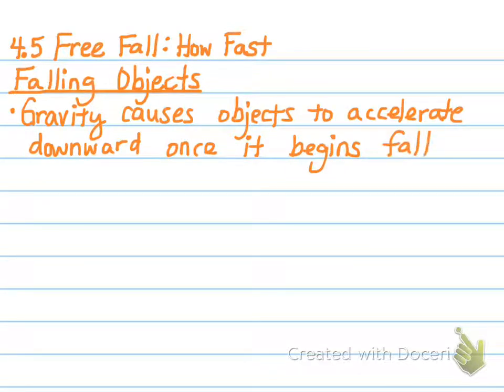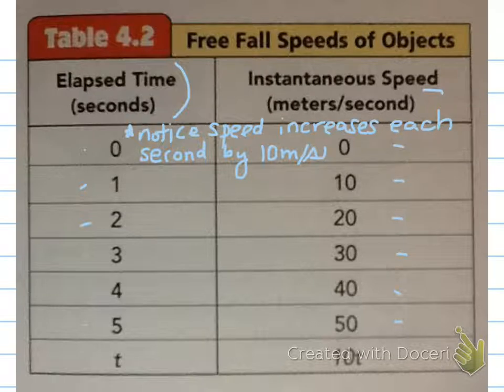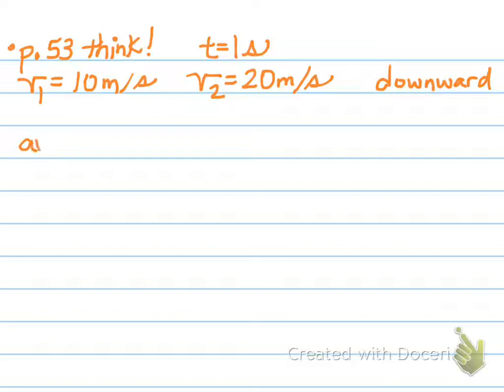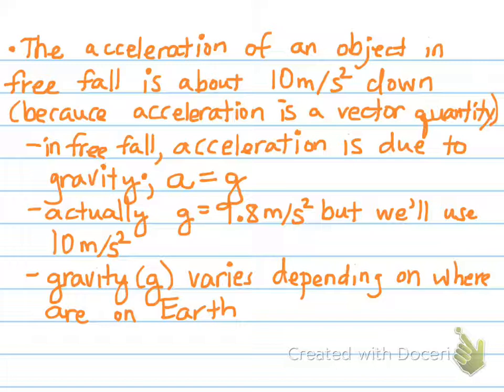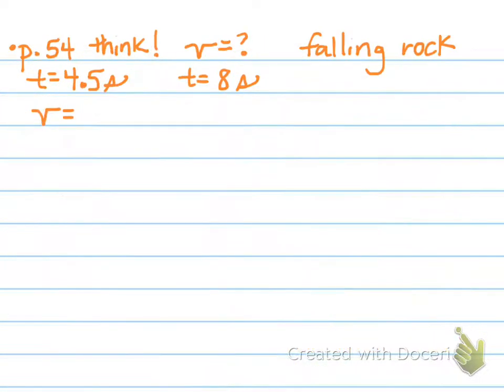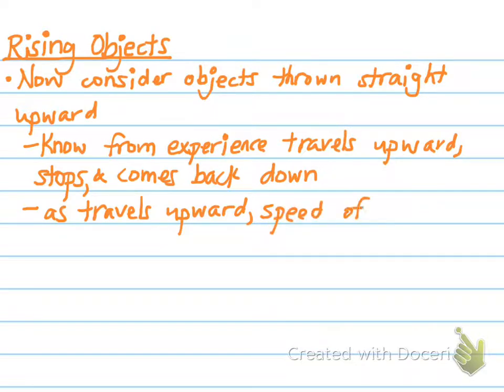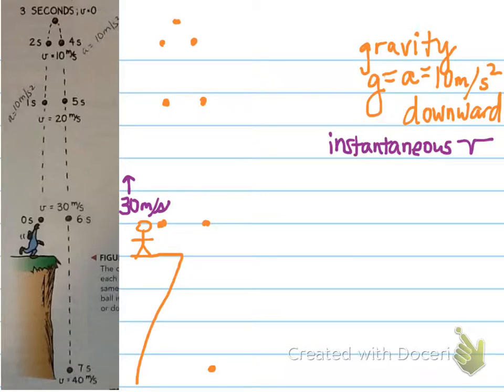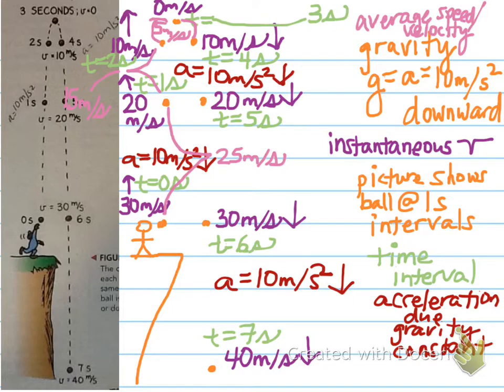APA Chapter 4 Section 5